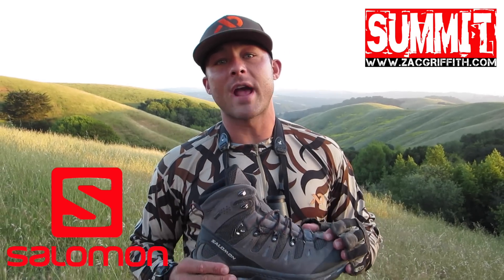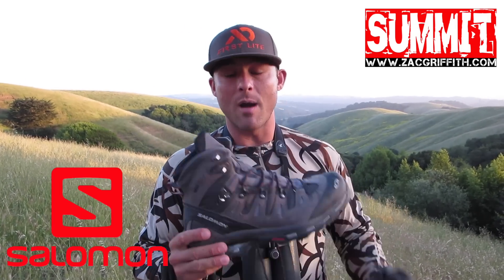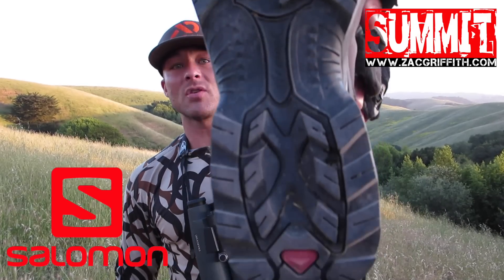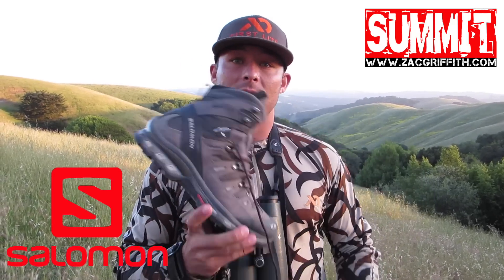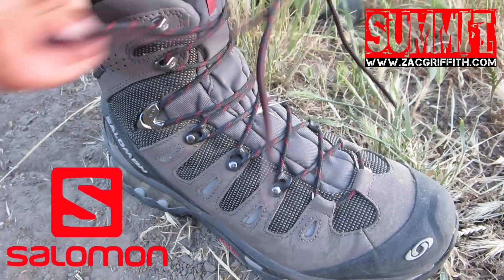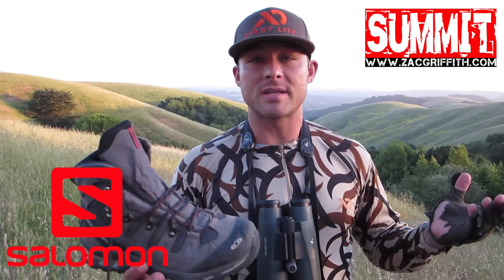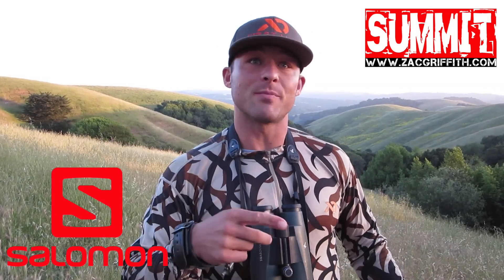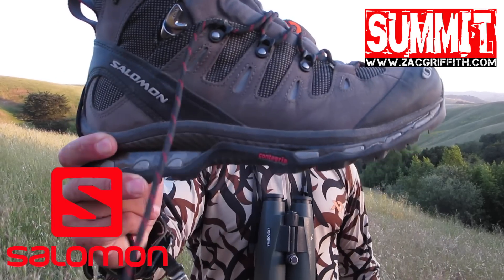ZAC GRIFFITH SALOMON QUEST 4D GTX REVIEW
The QUEST 4D GTX is a lightweight, ultra-solid hiking boot.  The sole is firm and grips well.  Ankle support and overall comfort is unbeatable.

Wear the QUEST to get you backcountry and the SPEEDCROSS 3 to hunt from there!